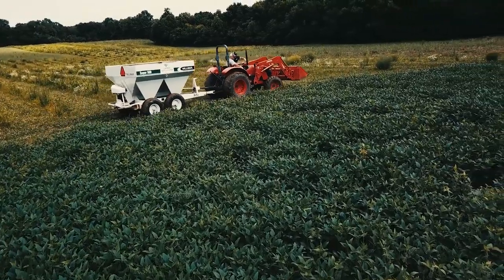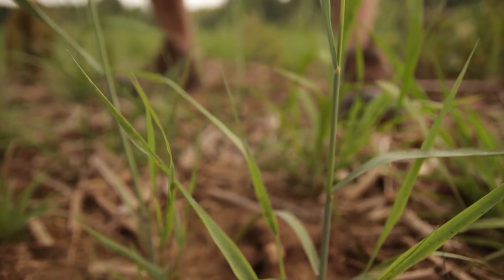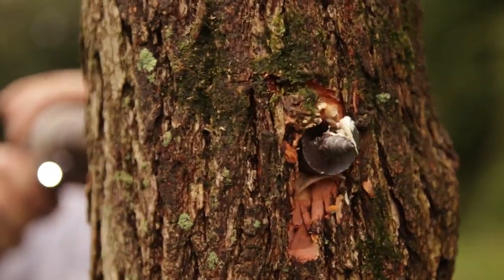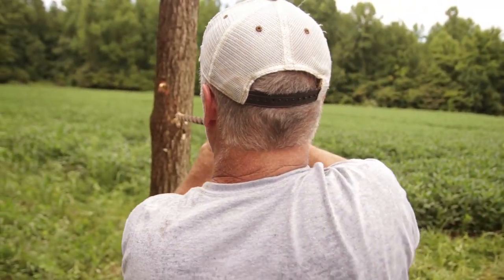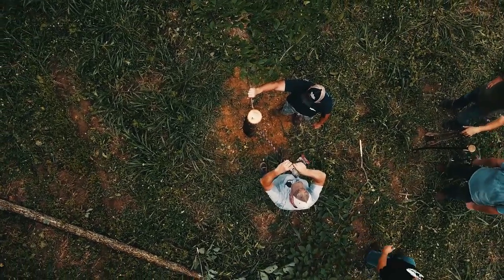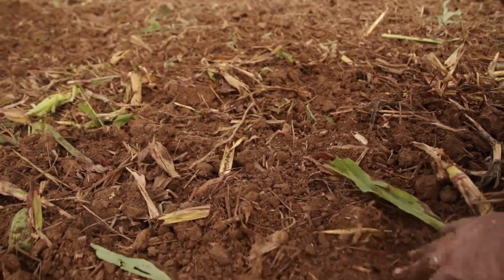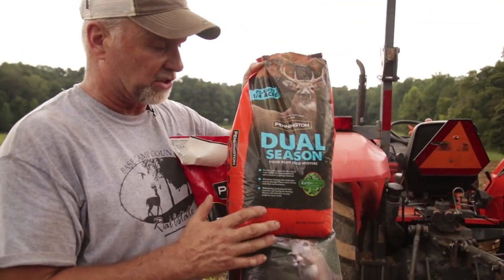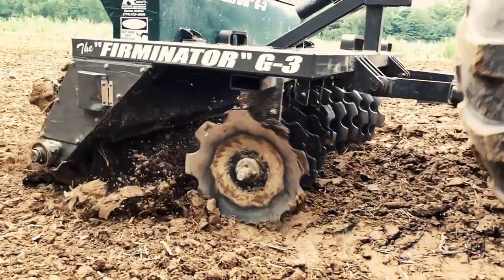Whitetail Food Plot Planting "Final Phase" - The Management Advantage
It's time for the final phase of Tom's Project 17...fall food plot planting. Through the first parts of the project, mast producing trees were planted, native warm season grasses were put in, perennial plots were planted, and a Redneck Blind was set. All of this on a 17 acre piece of the farm that was taken out of production AG and converted to diverse whitetail habitat. The final piece of the puzzle for 2019 is now in place with a combination of Pennington Feeding Frenzy and Dual Season. This combined with some well located homemade scrape trees and the trap is set.